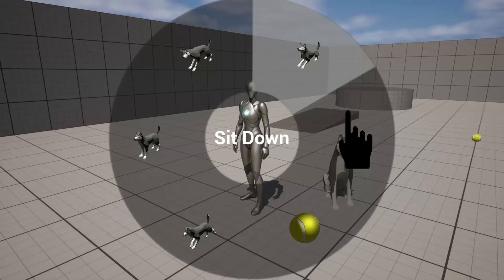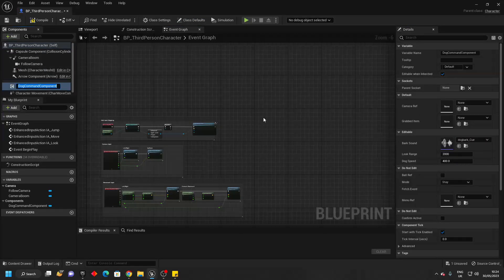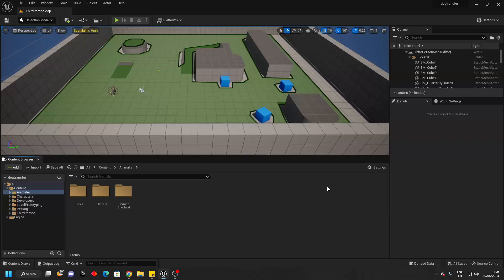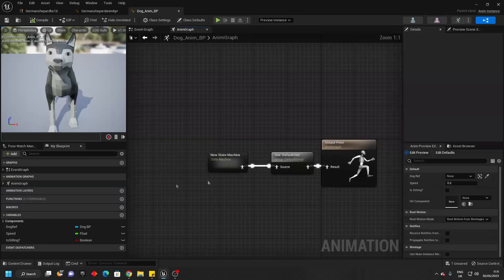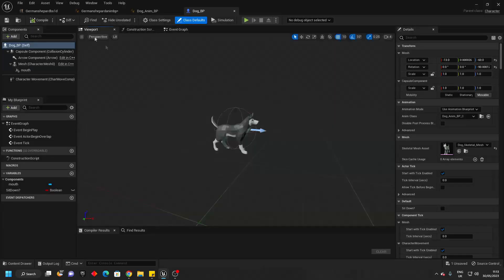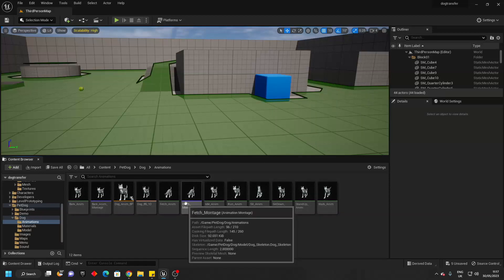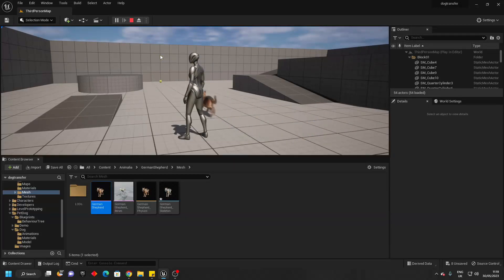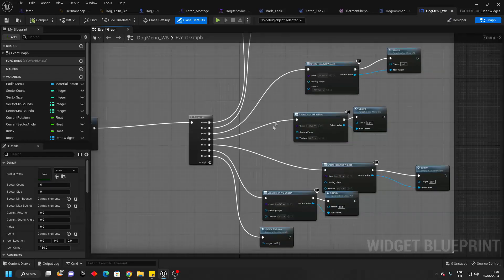Pet Companion AI - Unreal Engine 5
📚 Chapters

Showcase/Trailer
Transferring the project yout own one 1:05
How To Replace the Companion Model 4:28
How To Change Menu Images 15:17
Outro 16:17